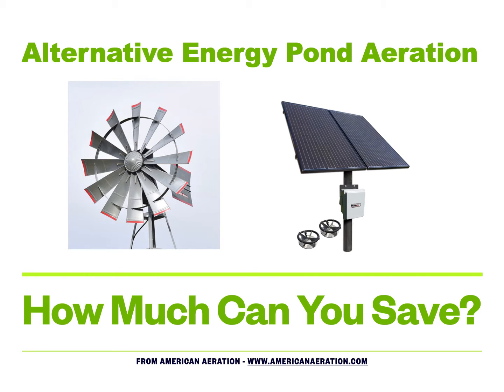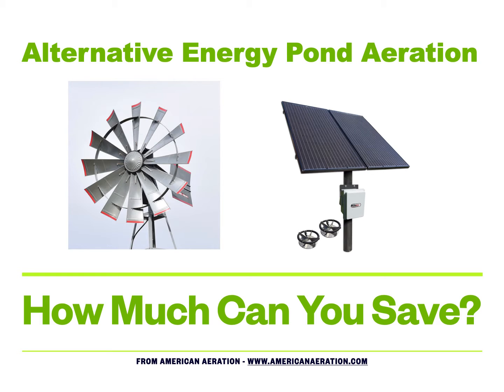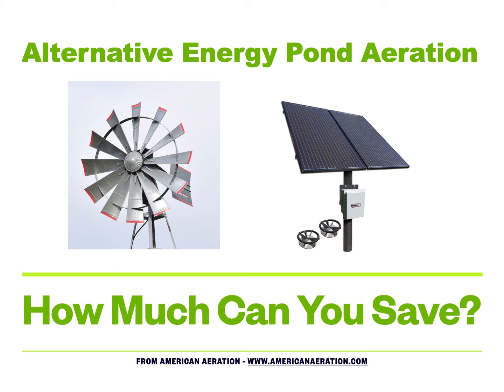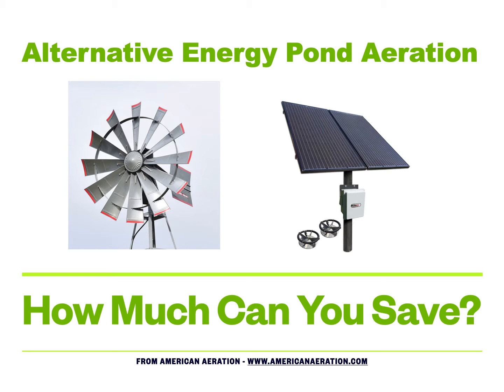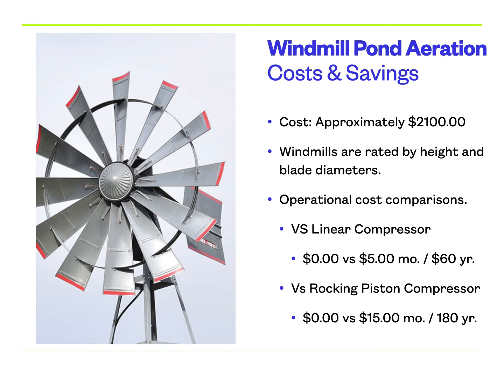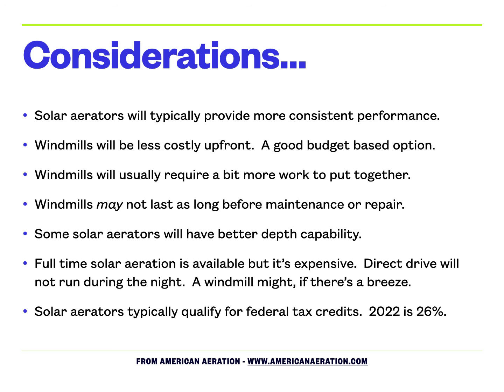Can You Really Save Money With Wind Or Solar Pond Aeration?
A windmill pond aerator or solar pond aerator can offer an alternative energy solution over the typical pond aeration systems on market.  But do they really save you much money in operational costs?

In this video, we discuss the various ways you can aerate a pond using conventional and alternative power sources.

To get an accurate idea of what a pond aerator or pond fountain will cost to run in your area be sure to watch the presentation below.

Need help with your pond or have questions on pond aeration?  Come see us at American Aeration